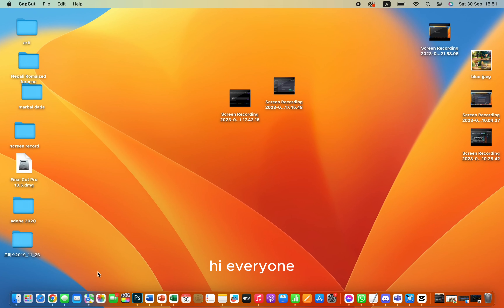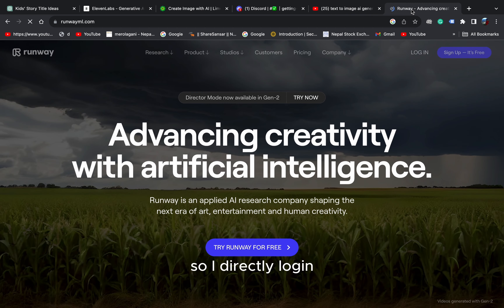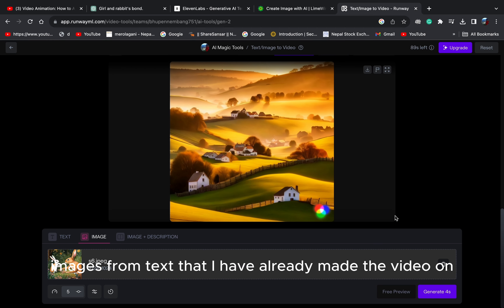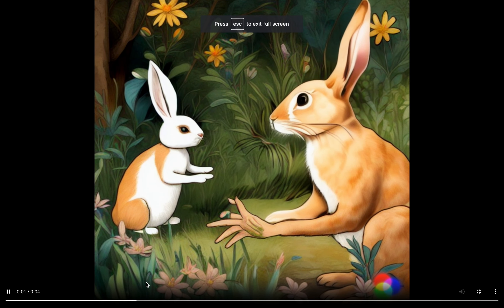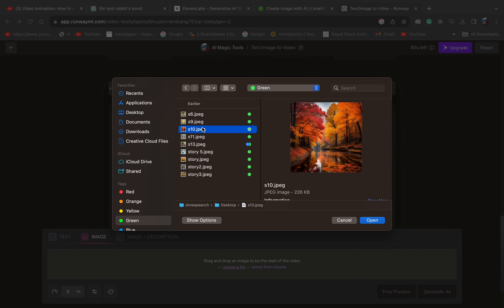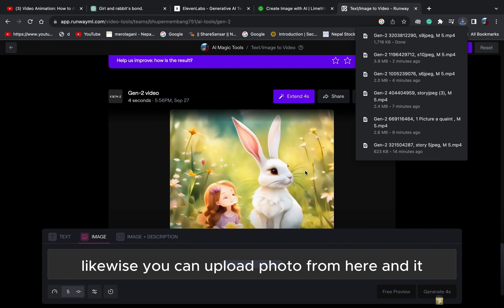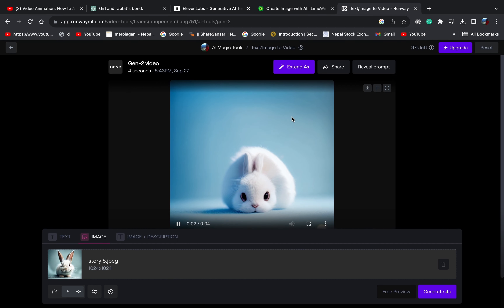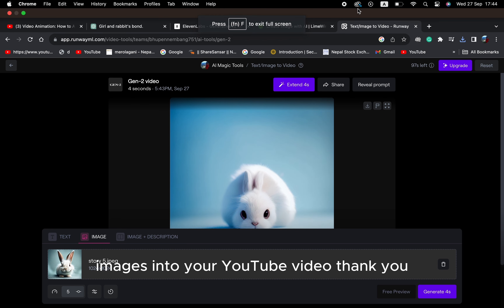Image to video Ai l Ai Video Generator For Image to Animation l runwayml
In This video i will show you an ai video generator that can turn image to animation.
So first of all we will use stable diffusion model sdxl 1.0 to generate images. Secondly we will use Runwayml gen 2 to Generate videos.

Runwayml recently introduced their Image to video ai. Before that it was only limited on text to video.
And at last I will show you how to extend the length of your Ai video.

Queries To Be Solved :

Runwayml image to video
ai video kaise banaye
How to make animations with ai
gen 2 video ai
how to make animation with ai